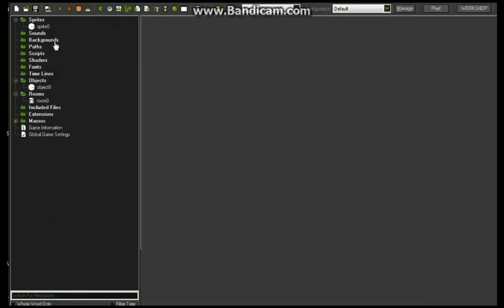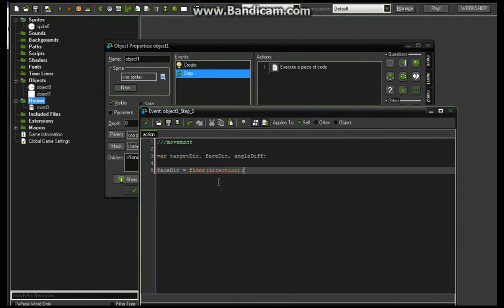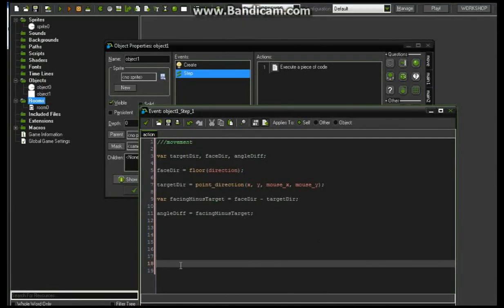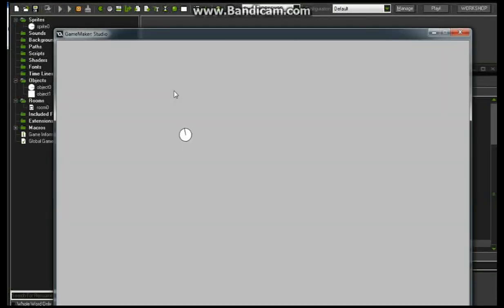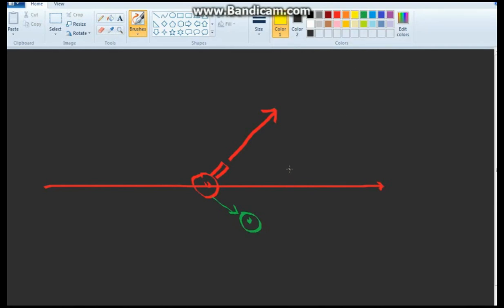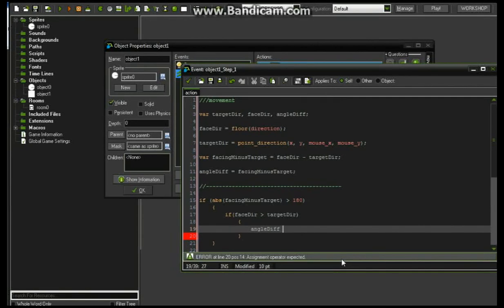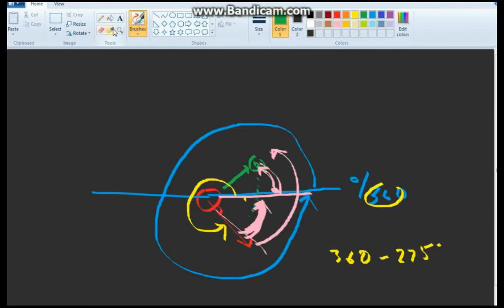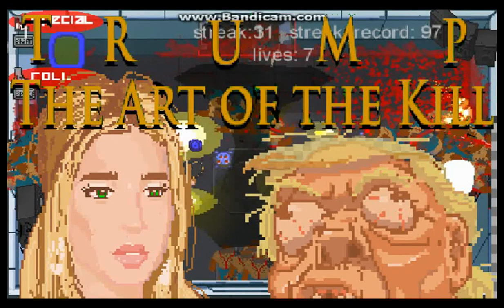GML smooth rotate tutorial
How to smoothly rotate toward a target. In this tutorial we show A super EASY way to gradually rotate toward a destination.

Check out my game, The Art of the Kill and be a part of this tutorial series: